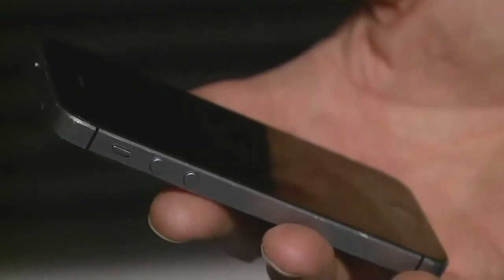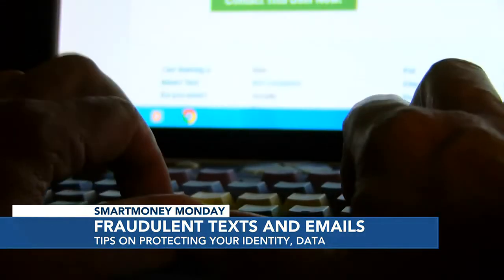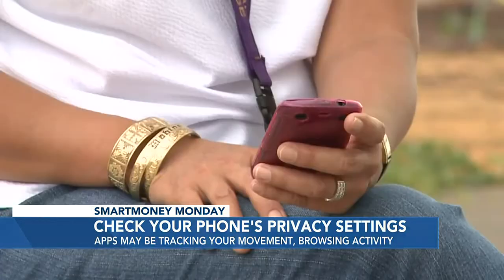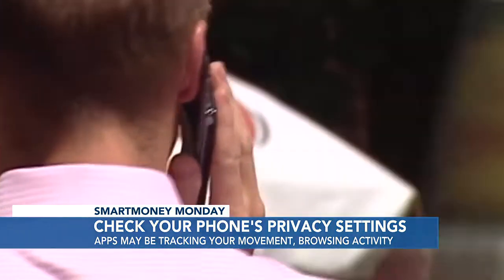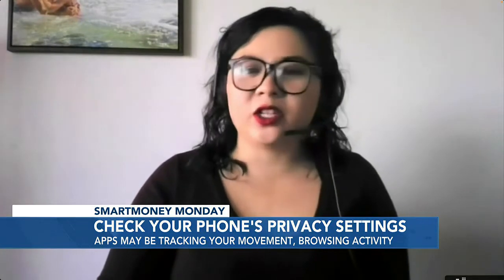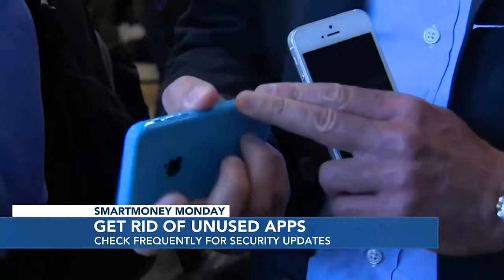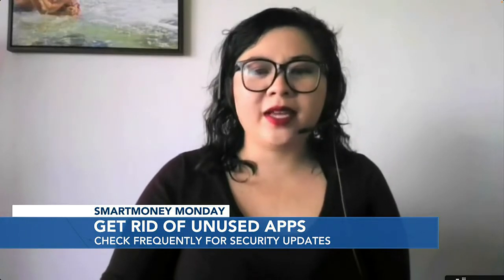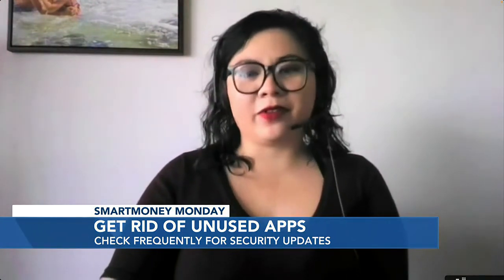Smart Money Monday: Tips on how to protect against fraud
Kristen Konishi from Bank of Hawaii provides some ways you can protect yourself from being scammed.